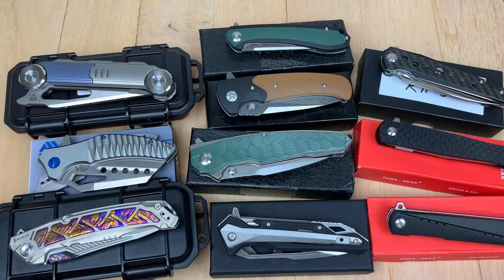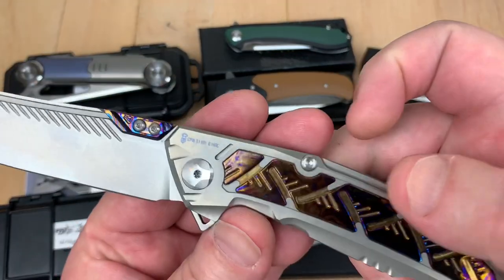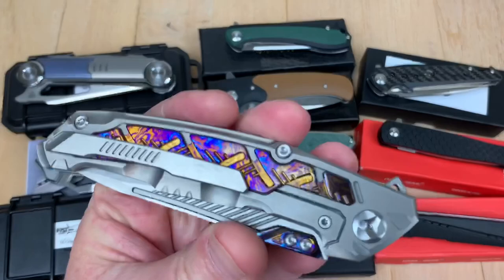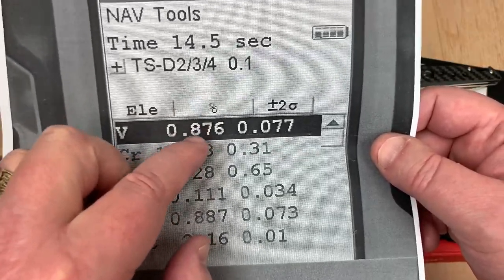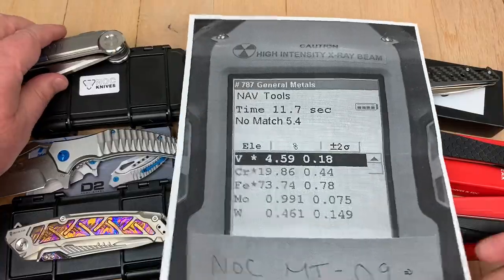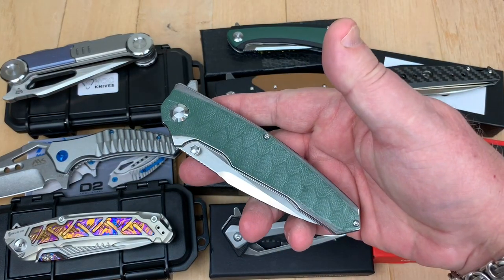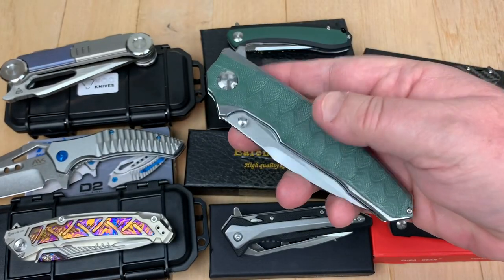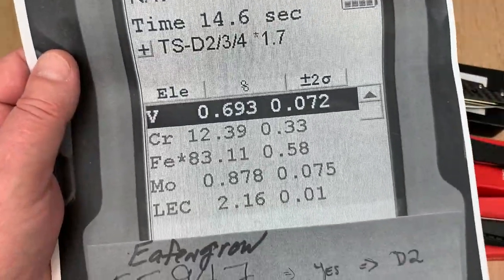Batch 34 Knife Test Results Is the blade steel real ?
Batch 34
Fat Dragon CPMS110V-yes
Mavrokniv Leviathan D2-yes
NOC MT09  M390-yes
Witharmour Fin  D2 -yes
Eafengrow EF913 D2 -no 8CR13MOV
Eafengrow  EF67 D2 -no 8CR13MOV
Eafengrow  EF947 D2 -yes
Fura Gear 210  D2 -yes
Fura Gear 201  AUS8 -yes
KESIWO KH13 CF scales D2 -yes